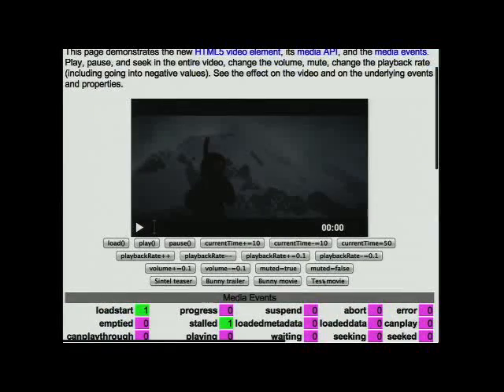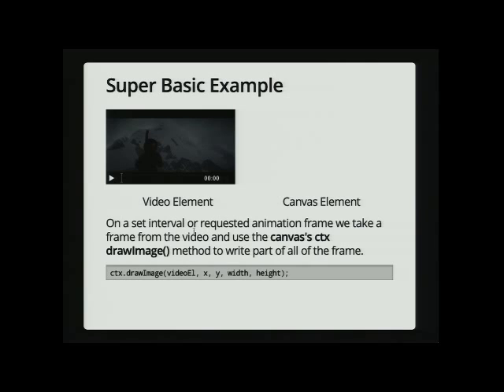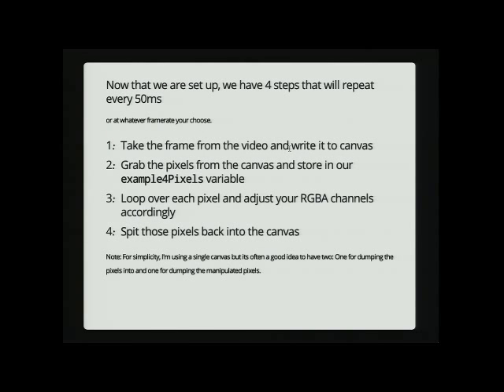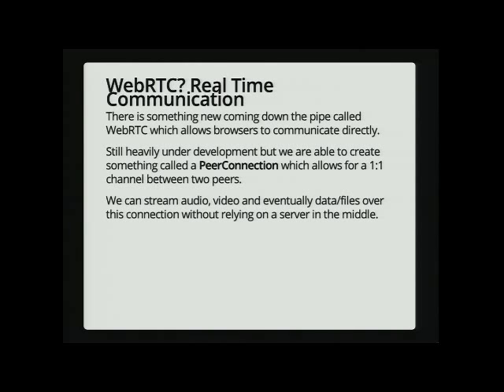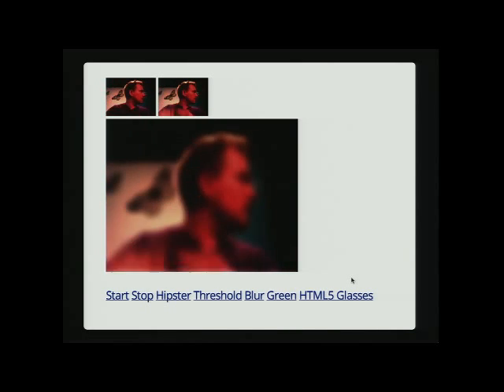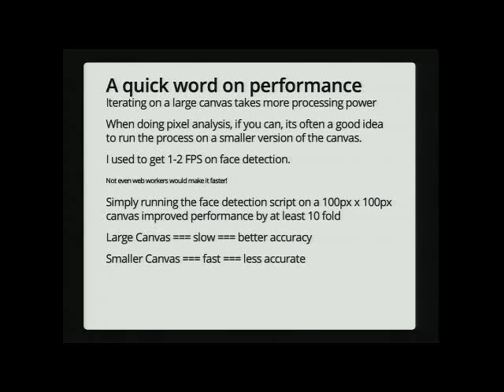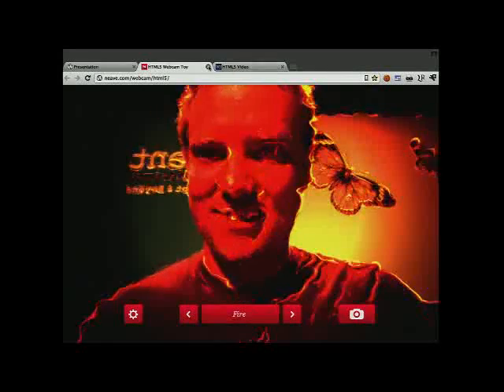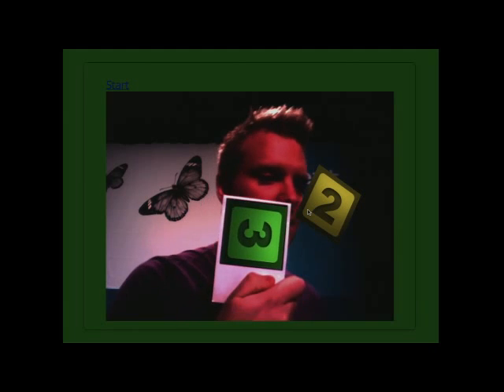Best of Fluent 2012: JS + HTML5 Video + Canvas = WOAH!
Join us for an exclusive presentation of Wes Bos's talk from Fluent Conference 2012.

This talk will cover:

    How does HTML5 Video work?
    HTML + Canvas
    Web RTC Native Camera / Hardware access
    HTML5 Video / Canvas Green screen Effect
    Interactive HTML5 Video Face Detection
    Use in the real world?
    Quick demo of a pure HTML5 video conference using NodeJS on the back end

About Wes Bos

Wes Bos is an independent web developer, UI designer and all around hacker from Toronto, Canada. He is super passionate about design, development, and business spending most of his time working with JavaScript, CSS3, HTML5 and PHP. Wes is one to push the limits of new technology and has been known to publish HTML5 and Node.js experiments and tutorials to his blog.

Wes loves open source software and community learning, he spends a lot of time on github, twitter, and IRC (freenode) connecting with other developers. If you're a woman looking to break into the developer industry, Wes teaches day long training for the non-profit Ladies Learning Code